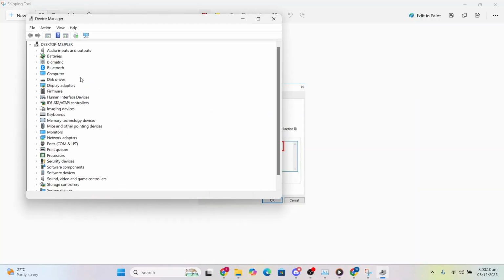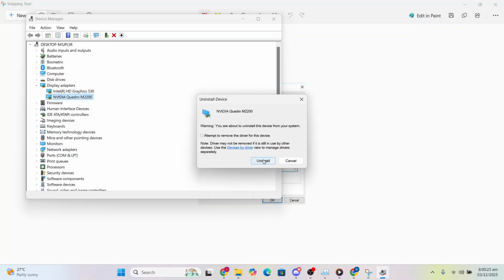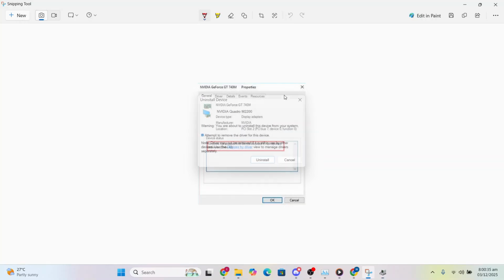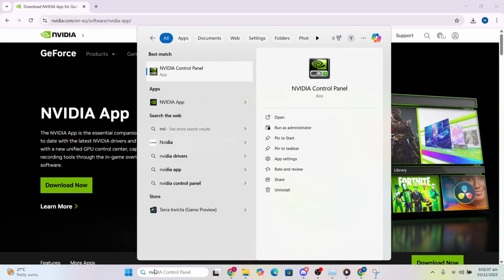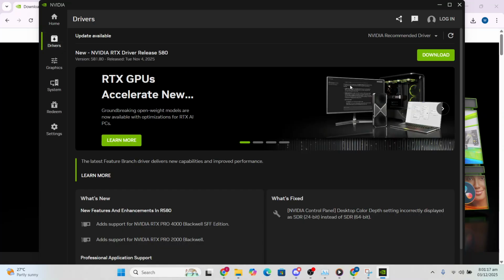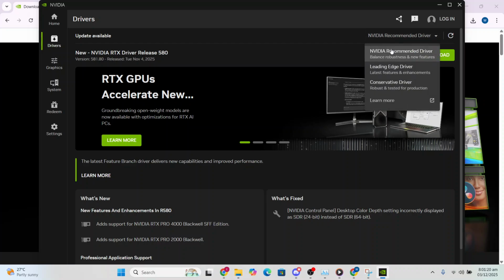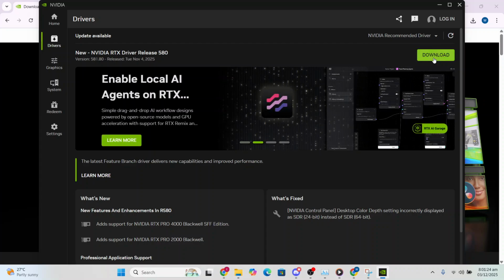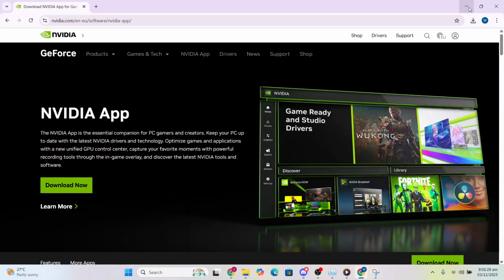How To Fix NVIDIA Error Code 43 (Windows Has Stopped This Device) EASY FIX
In this video, learn how to fix NVIDIA Error Code 43 – “Windows has stopped this device” quickly and easily. If your NVIDIA GPU isn’t working, showing Code 43, or failing to start in Windows 10 or Windows 11, this step-by-step guide walks you through the most effective fixes.

We cover the best methods to fix Windows has stopped this device Code 43, including reinstalling drivers, resolving hardware conflicts, and restoring proper GPU detection. Perfect for anyone facing NVIDIA error code 43 on laptops or PCs.